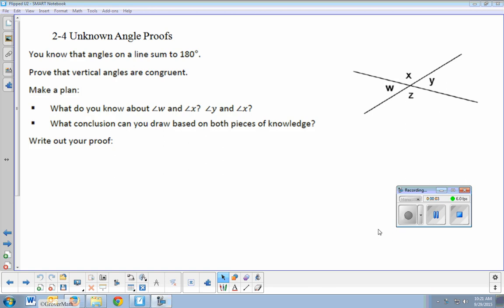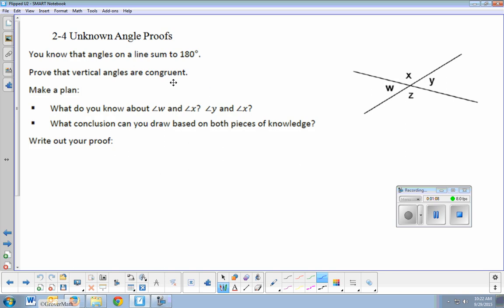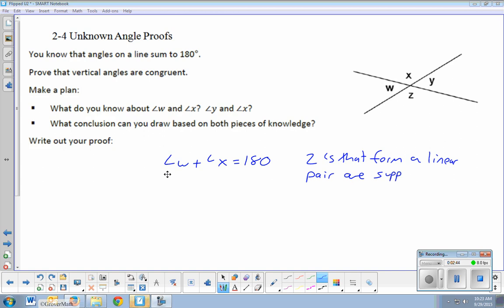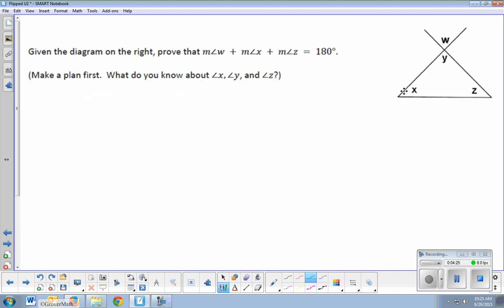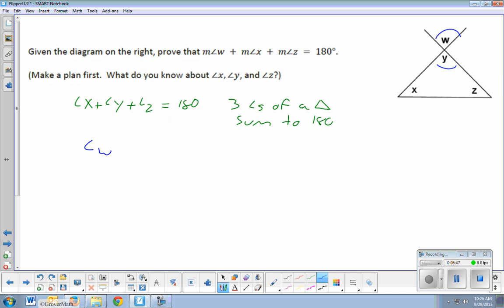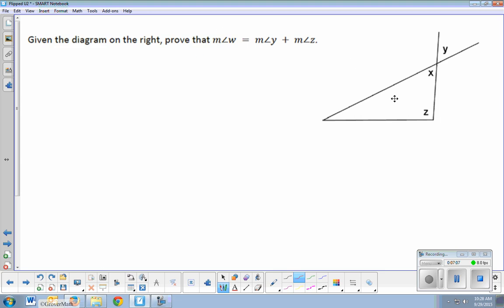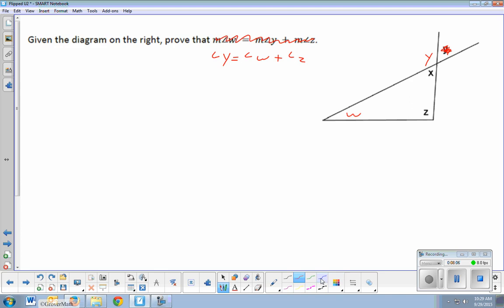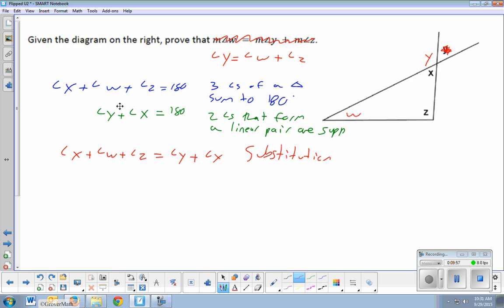2-4 Unknown Angle Proofs